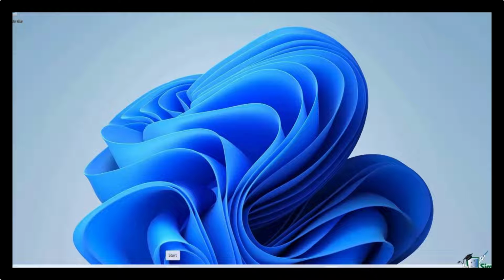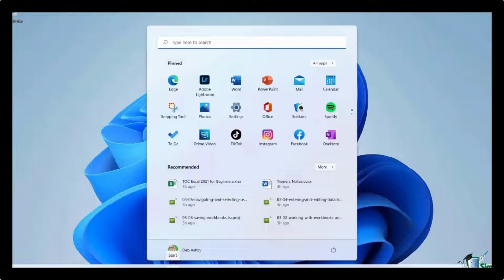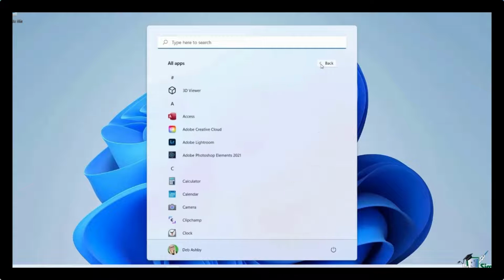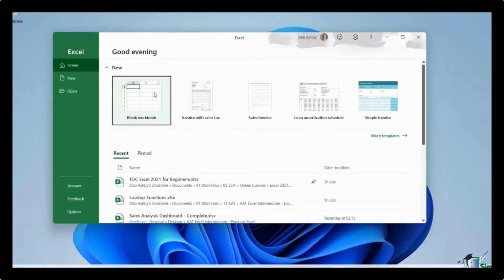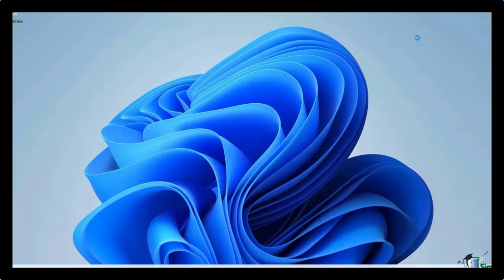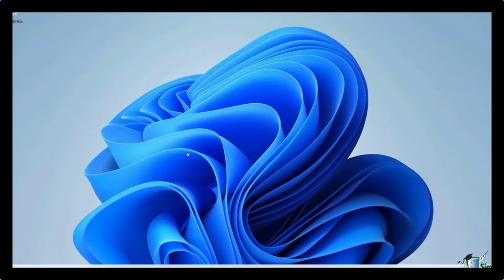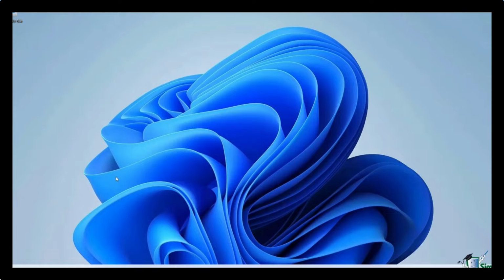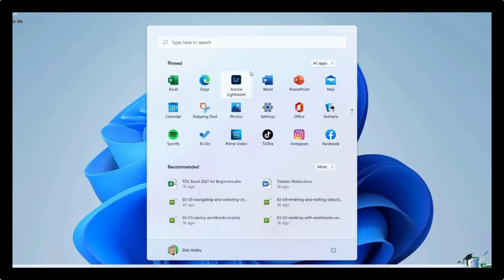LAUNCHING EXCEL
EXCEL 2021 training tips and lessons in mastering excel.